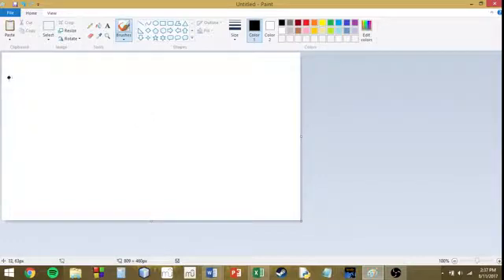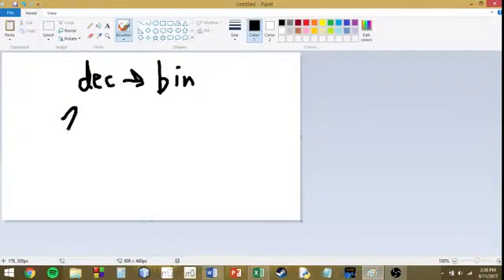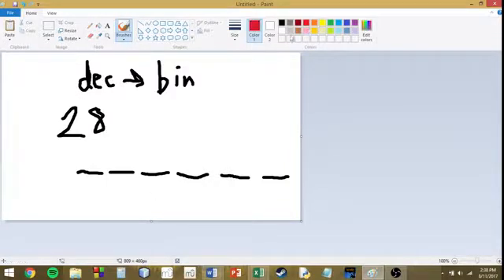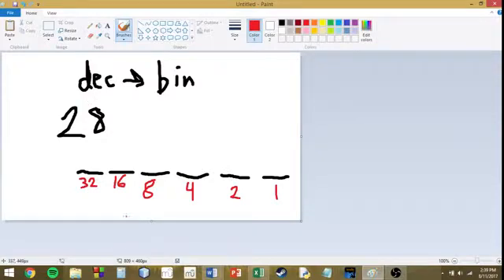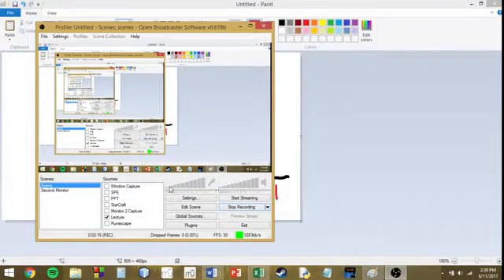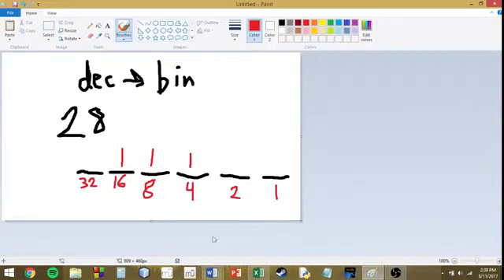Decimal to Binary Quick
Just a quick review of decimal to binary conversion. Does not go into converting letters into binary, but after you get the decimal code from ASCIItable.com, convert into binary.